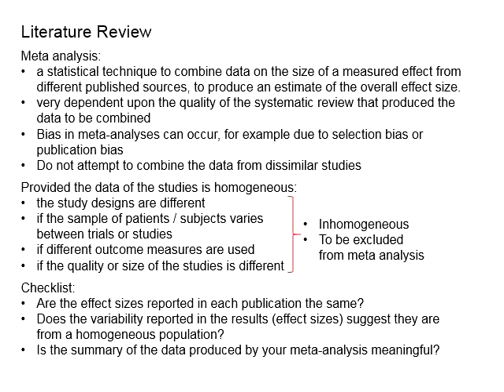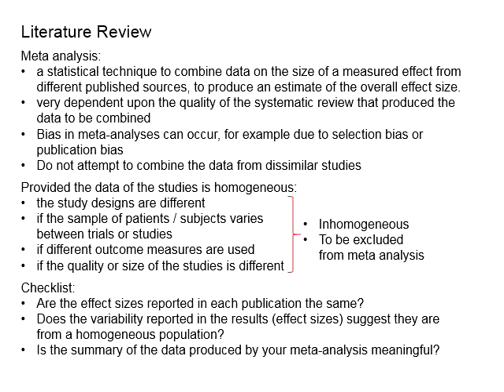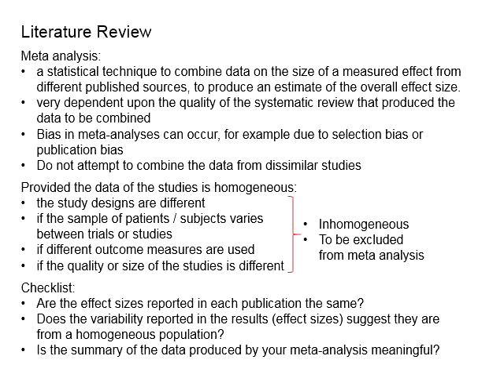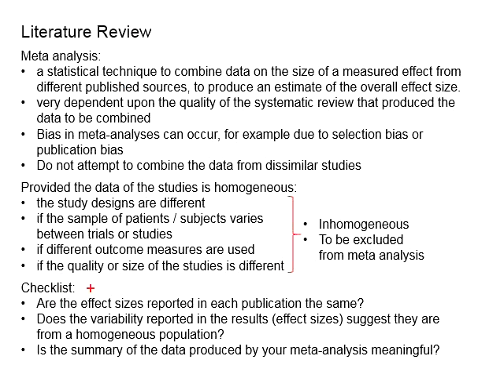4.21 Meta analysis for literature review